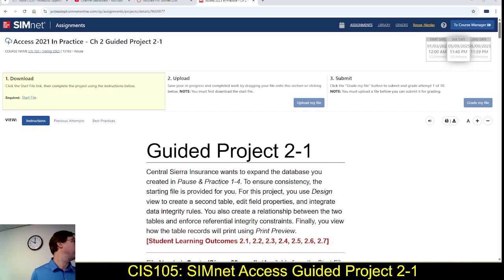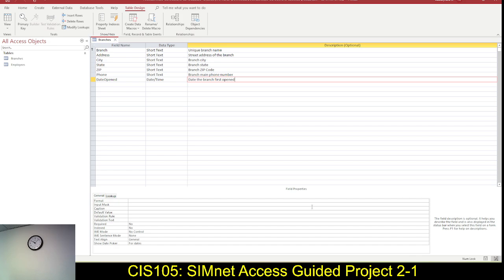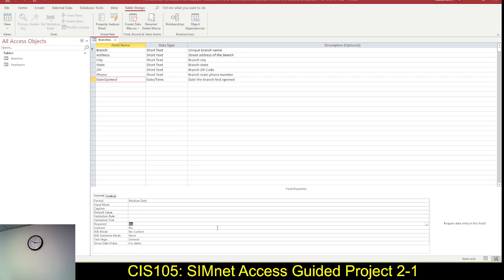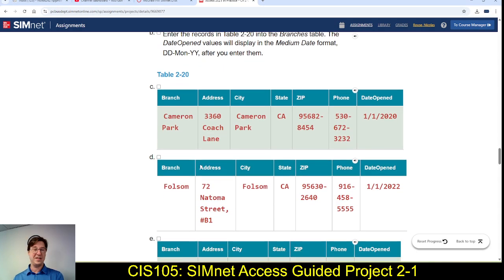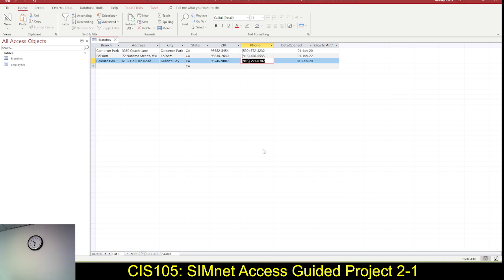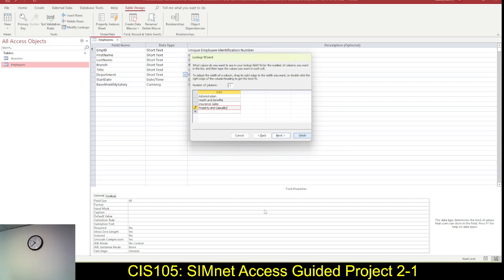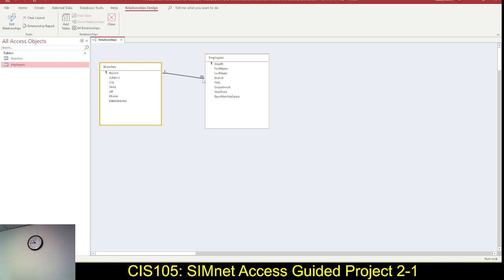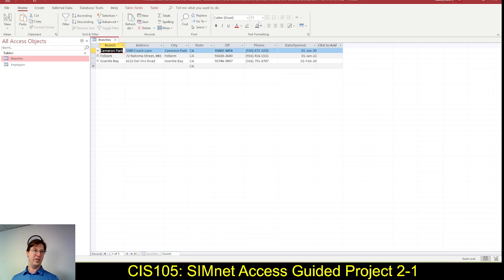CIS105: 4/10/25: SIMnet Access Guided Project 2-1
Nick Rouse goes over creating tables in Design view, going over relationships, and creating a lookup wizard in Microsoft Access with the class.